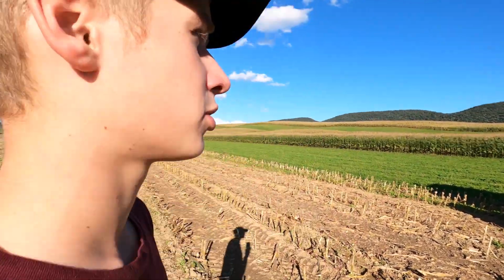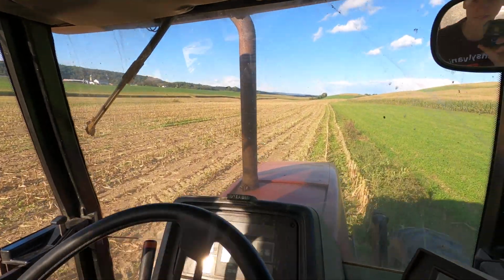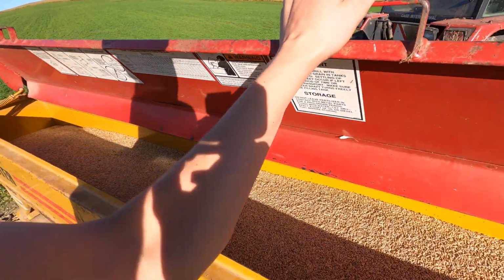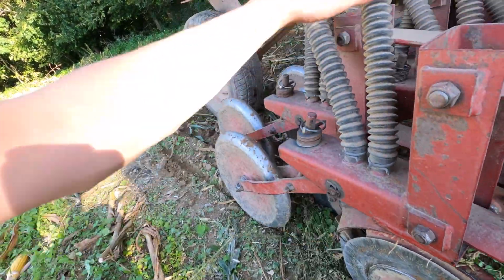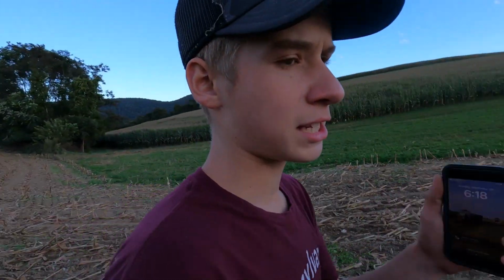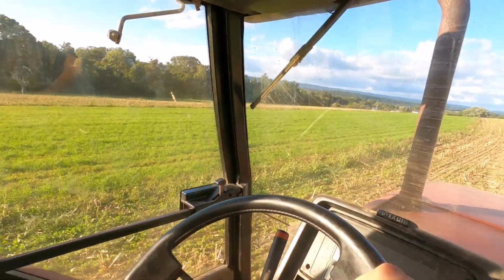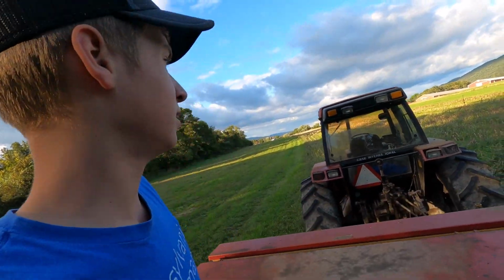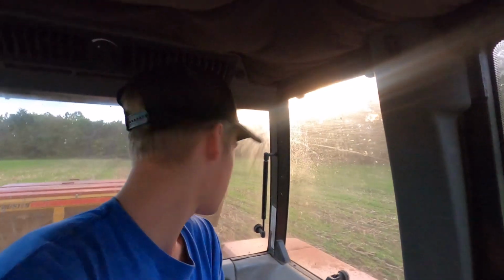No-Till Drilling Cover Crops